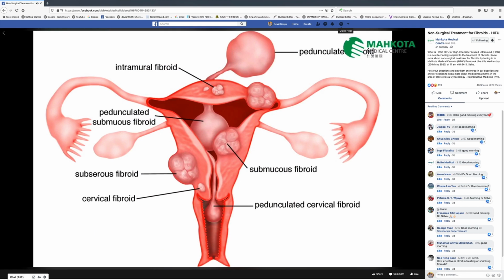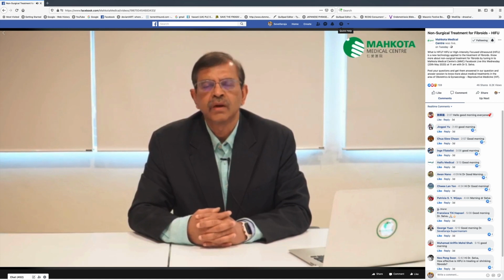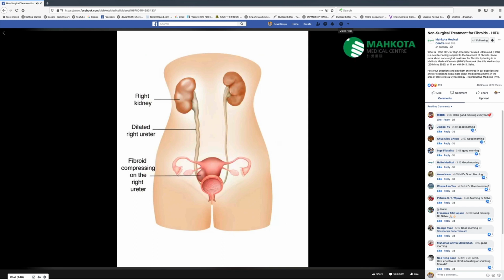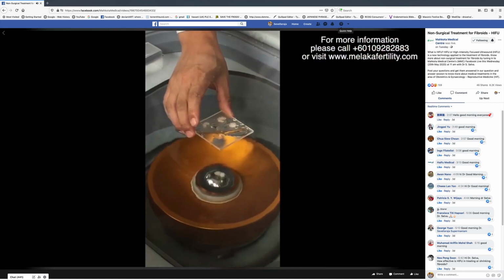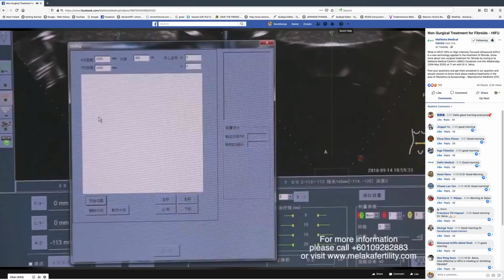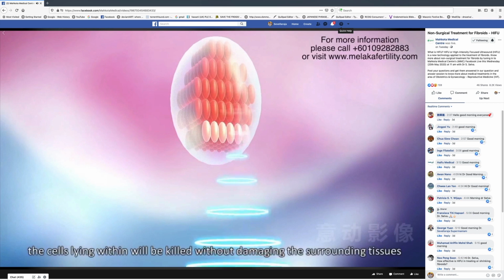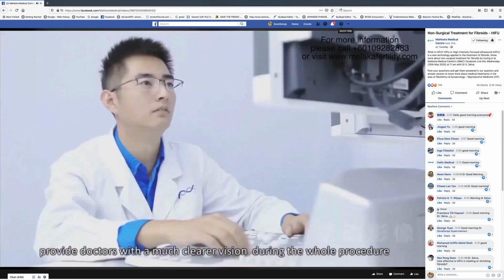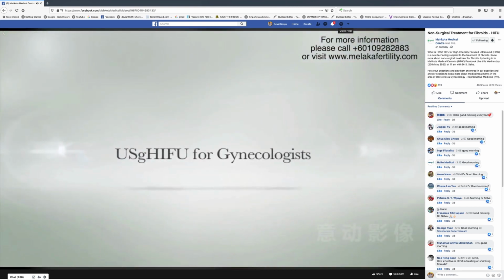Non surgical management of Fibroid - HIFU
In this video, a Facebook live recording, I will be explaining the value of HIFU - High intensity focused ultrasound for the treatment of Fibroid